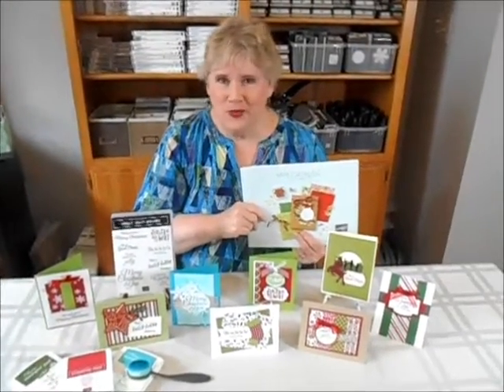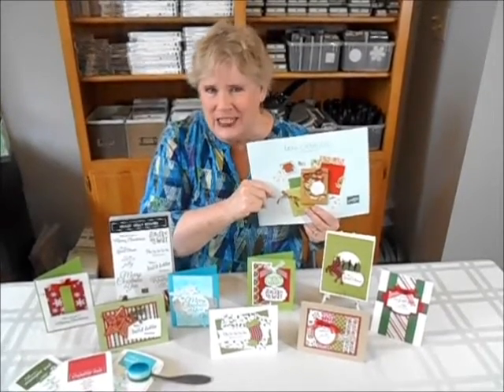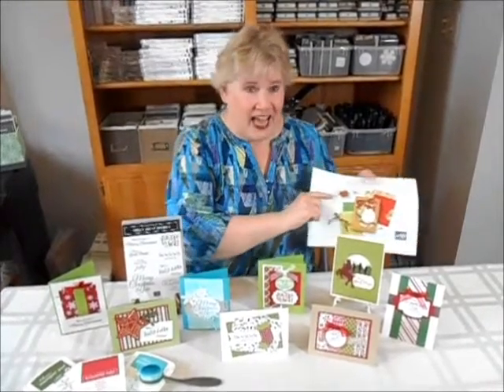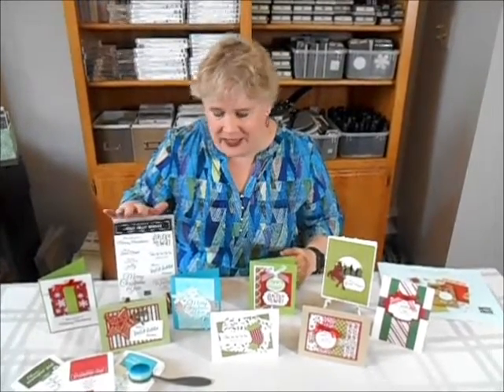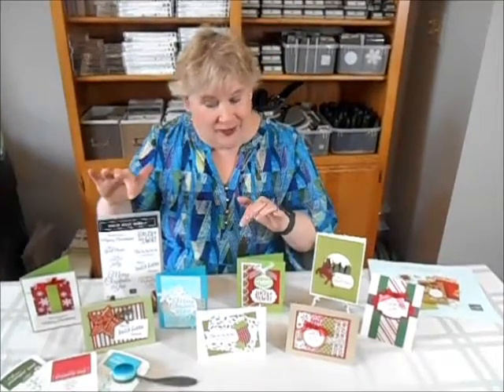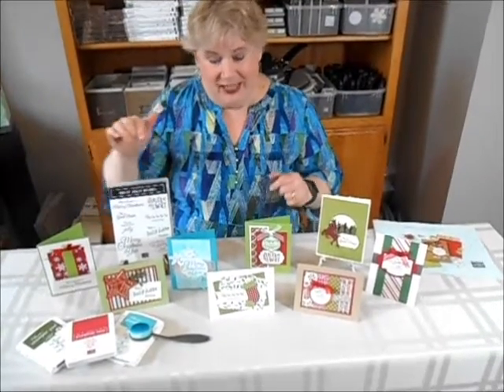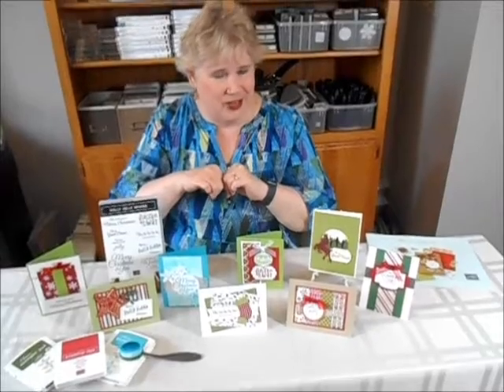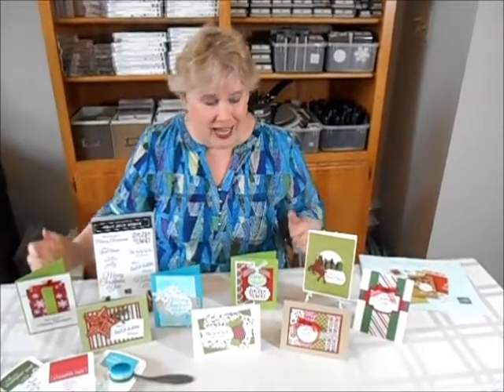Fast and Fabulous Christmas cards Overview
Introduction to Fabulous Christmas cards that are Fast to make using Christmas Designer Series Papers.   8 card designs.  In-person classes September 26, 27, 2021.